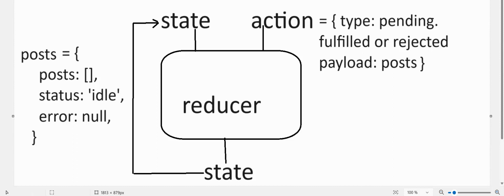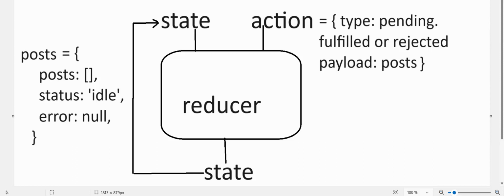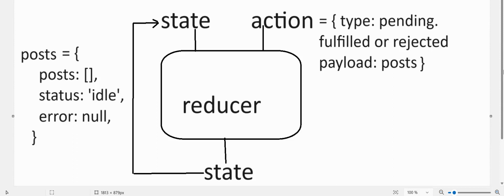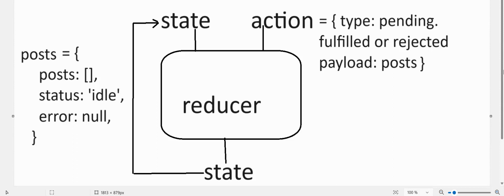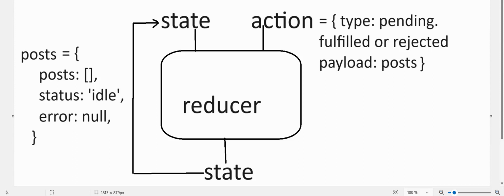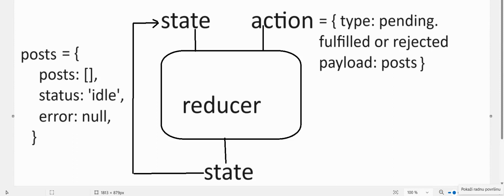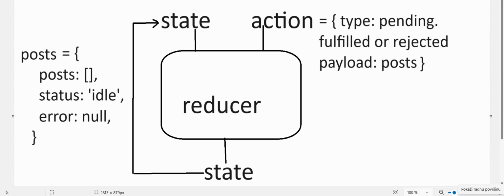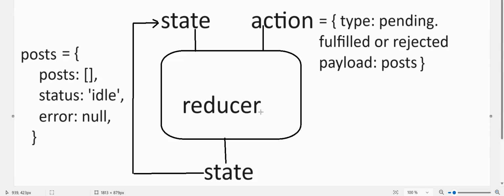React Redux Global State Posts